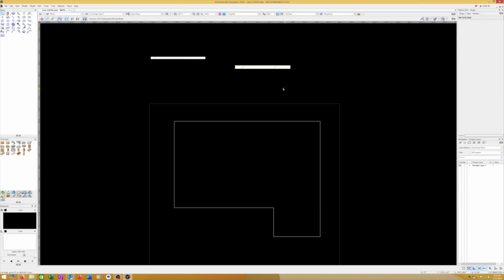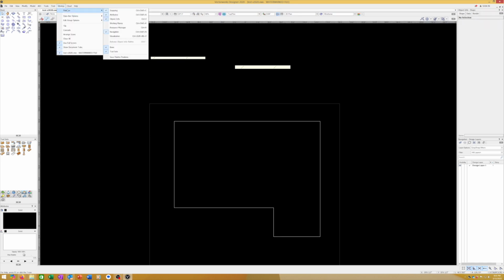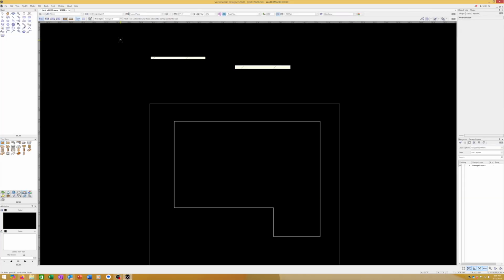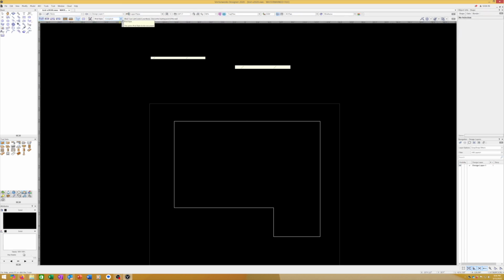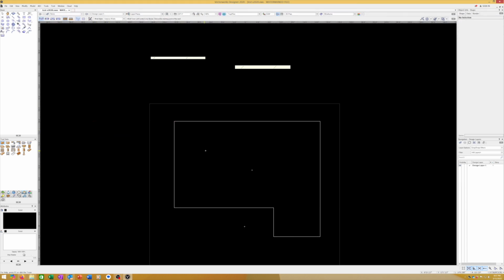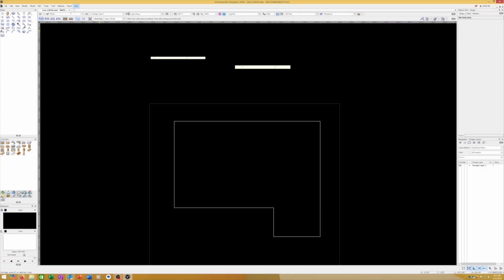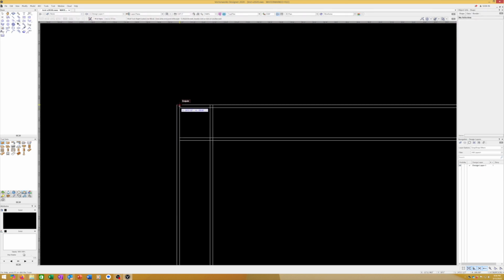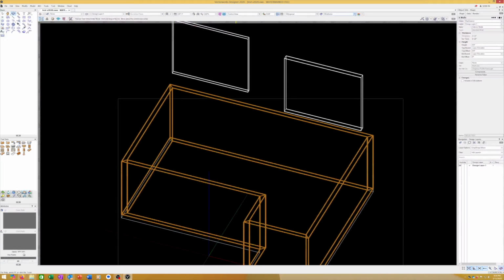House Exterior Walls Part 2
Adding Exterior Walls to a slab in Vectorworks 2020